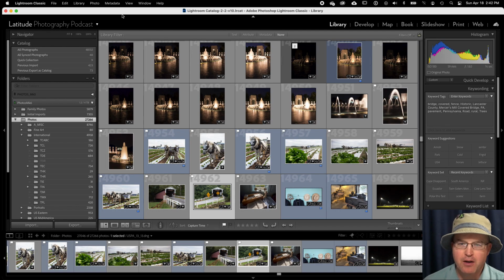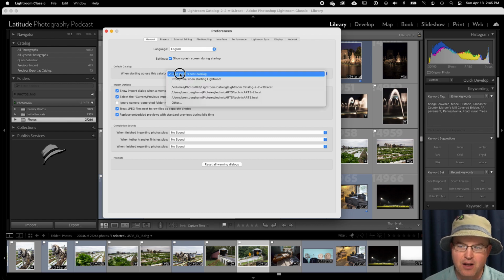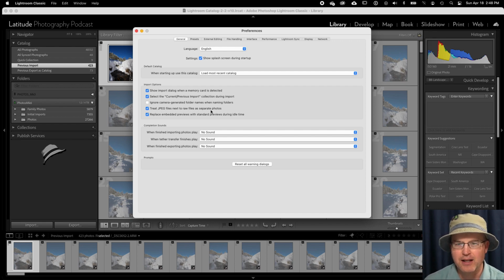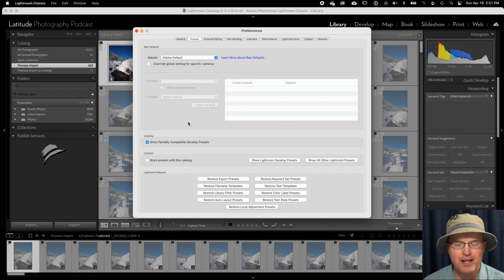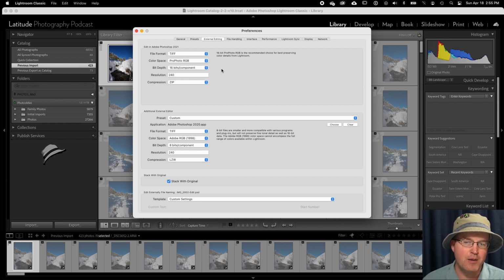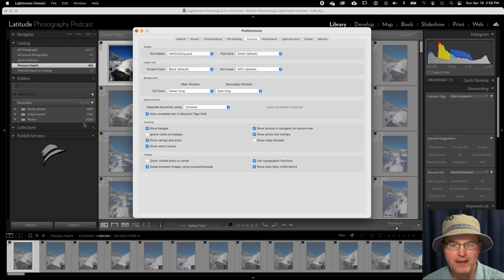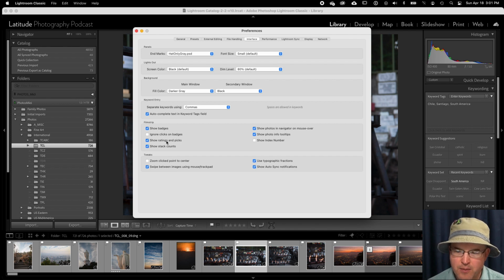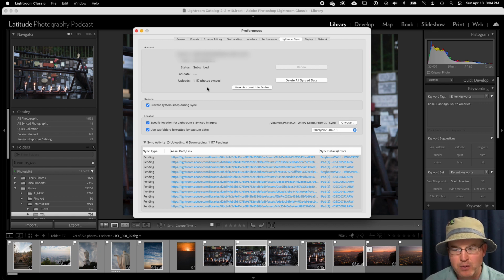Lightroom Quickstart Bootcamp: Preferences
Understanding the basics of Lightroom’s Preferences will help you keep things straight and it will simply help you understand why Lightroom is doing a few things they way it’s doing them. From interface settings to more nuanced behind the scenes controls, I’ve got you covered when it comes to getting up and running quickly and getting Lightroom set up the way you want it.

This concludes Chapter 1 in my Lightroom Quickstart Bootcamp.

Chapter 2 will be all about the Library Module.

0:00 Introduction
0:35 Edit Identity Plate
2:10 Thinking about which preferences we’ll be looking.
2:45 General Preferences
4:00 Import Options Preferences
7:38 Computer Sounds Preferences
7:55 Presets Preferences
9:11 External Editing Preferences
13:38 File Handling Preferences
14:00 Interface Preferences
16:38 Filmstrip Interface Preferences
17:55 Performance Preferences
19:44 Lightroom Sync Preferences
20:32 Wrap-up